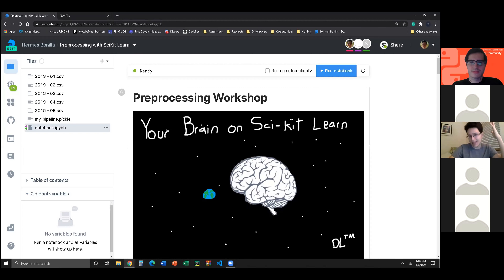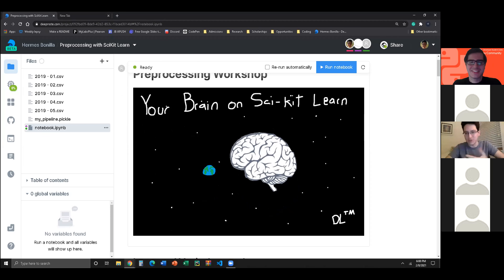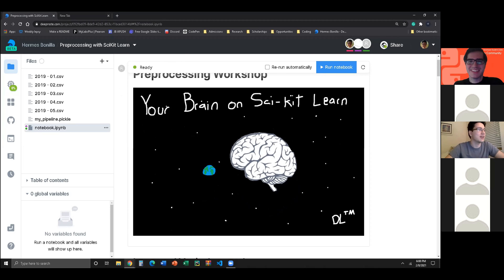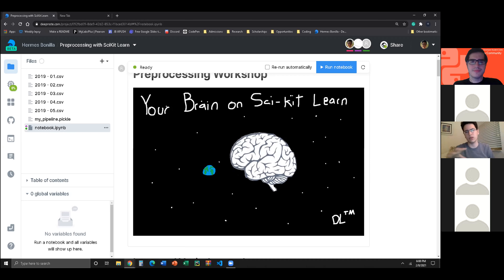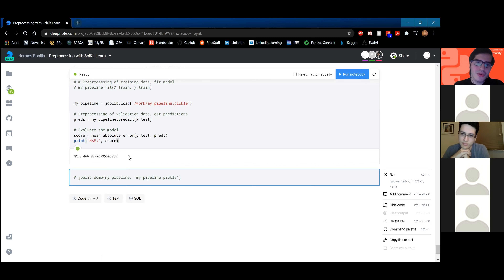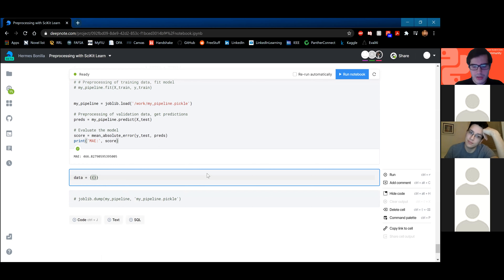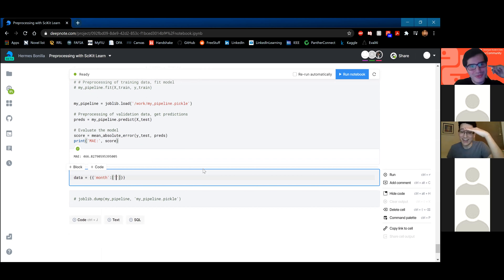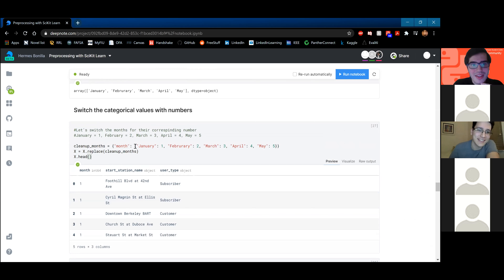DSC AI/ML Developer Community - Intro to SciKit-Learn Preprocessing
DSC FIU AI Dev Community Meeting - 2/08/21

Make sure to join us on our channels here!